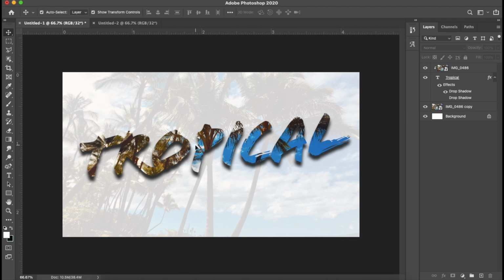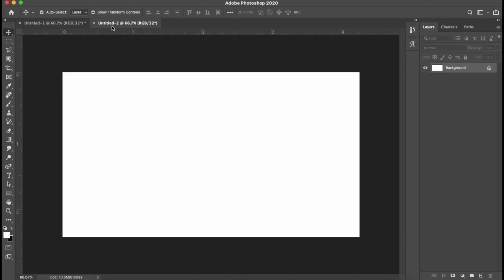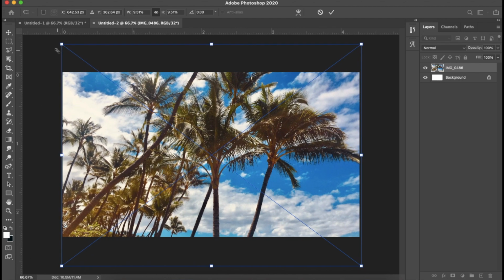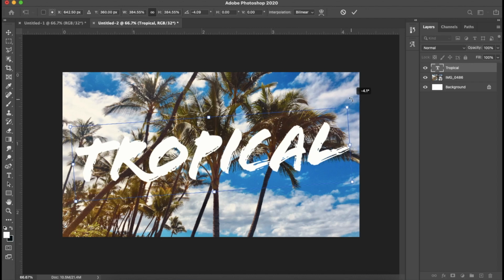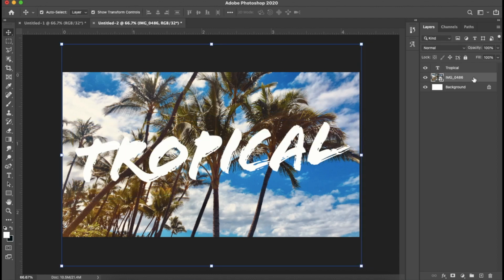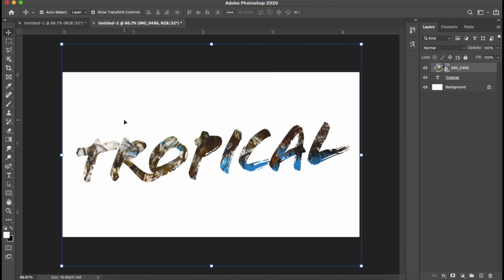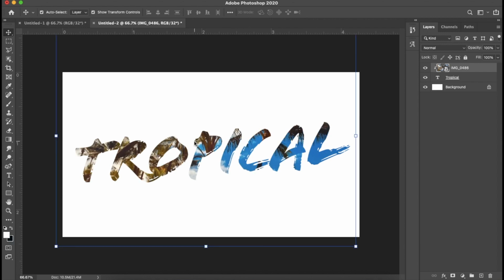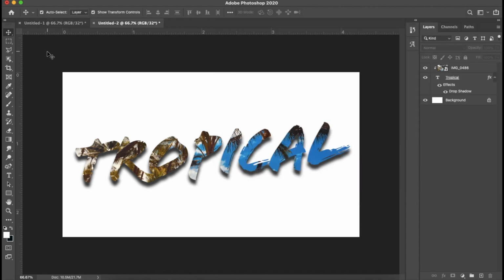HOW TO PUT TEXTURE ON FONT IN PHOTOSHOP: Add pattern to font or object in Photoshop Tutorial. Easy.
Here is how to put texture on font in photoshop. This photoshop tutorial will show you step by step how to overlay a pattern onto a font or object. Adding texture to font in photoshop gives you a unique style that will make you stand out to the rest. That is why you clicked on this video right.

How to put texture on font in photoshop is really easy and only a few steps. I also included a bonus tip for you to add a drop shadow to text in photoshop. Again another really easy step in photoshop.

Steps:
Import image into photoshop.
Resize image in photoshop.
Create text in photoshop.
Resize text in photoshop.
Creat clipping mask in photoshop.

This photoshop tutorial is for beginners. This easy beginner photoshop tutorial will give you the tools to start making some awesome graphics.  You can use this technique to make YouTube thumbnails or any kind of marketing.